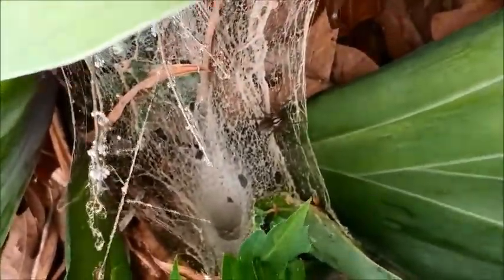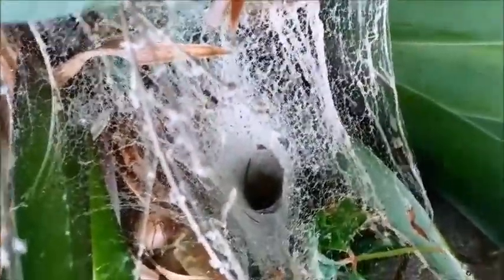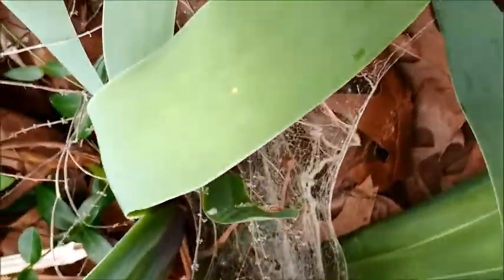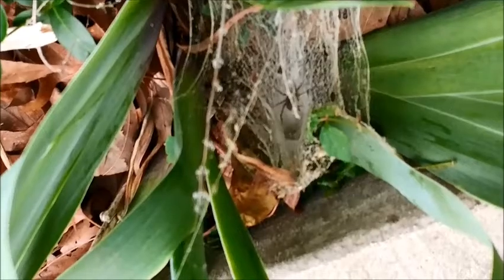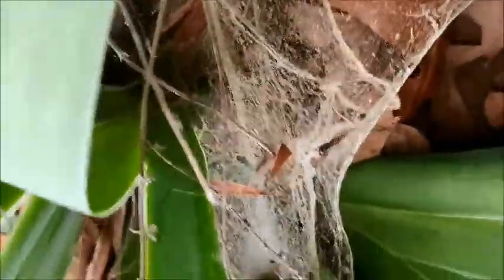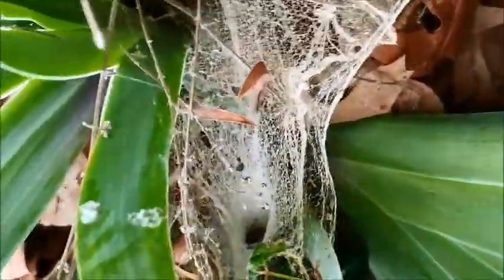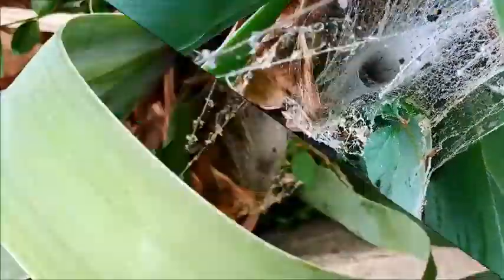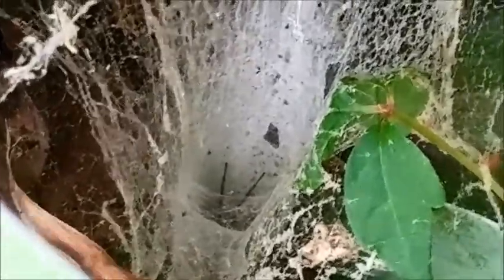Cute little funnel spider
Class Arachnida

filmed by Dr. Barnes in Olive Branch, MS, May 2016.